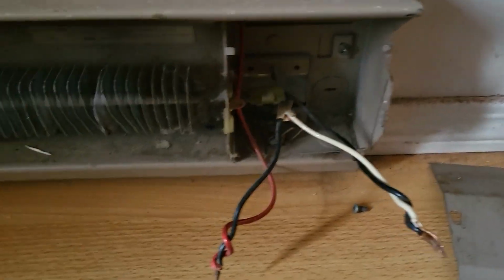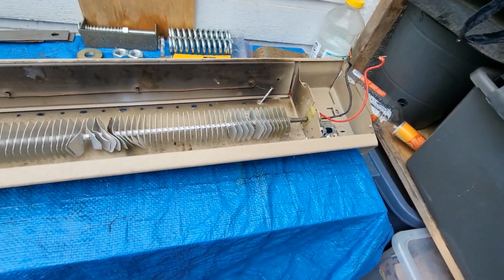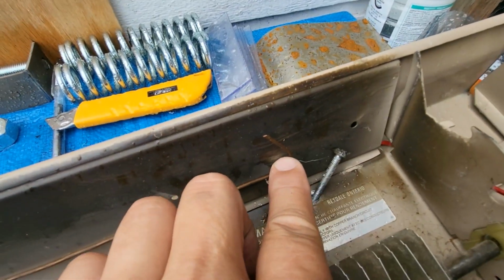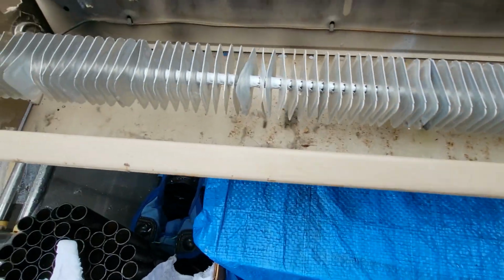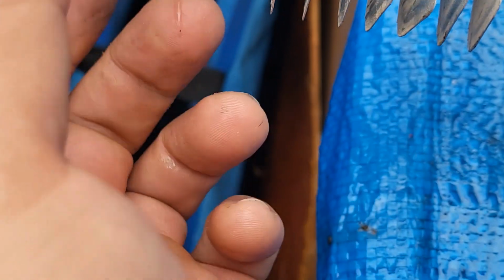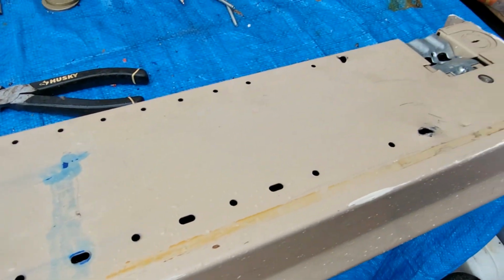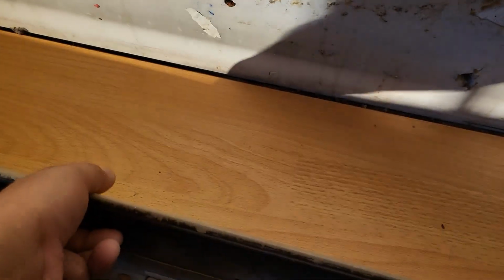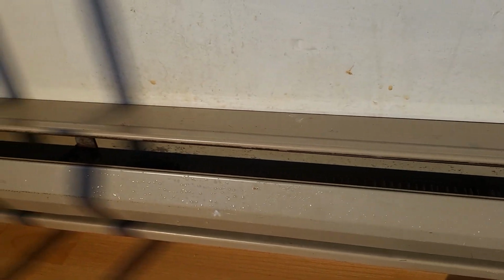base board heater removal and cleaning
simple task of removing a base board heater installed rom the 80's.